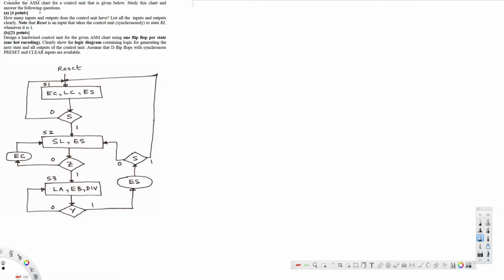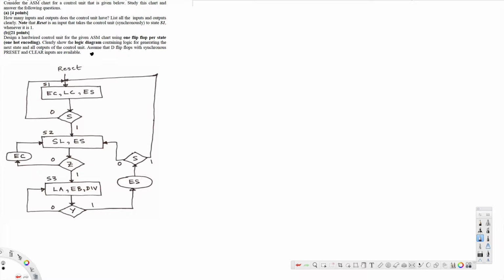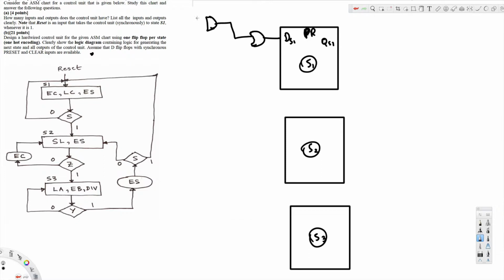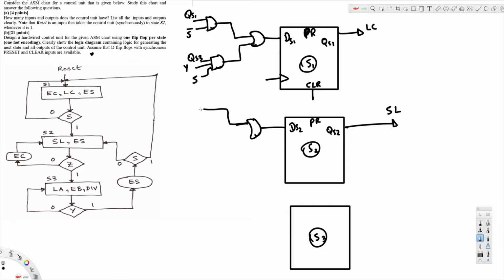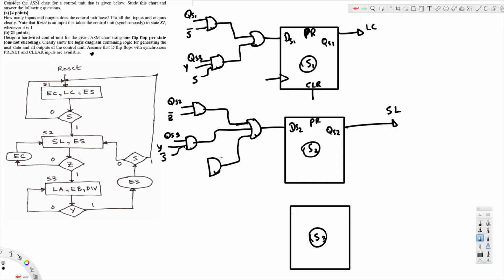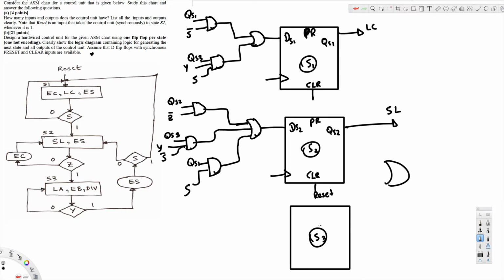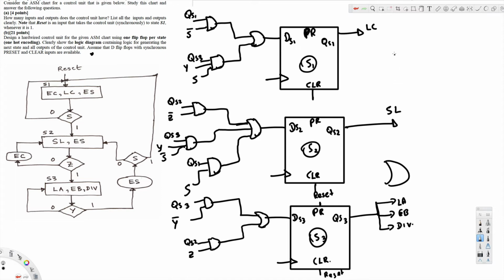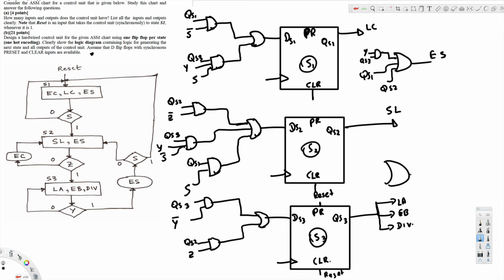Design a hardwired control unit for the given ASM chart using one flip flop per state..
3. [25 points] (Copy of transformation rules available, if needed)
Consider the ASM chart for a control unit that is given below. Study this chart and
(a) [4 points]
How many inputs and outputs does the control unit have? List all the inputs and outputs
clearly. Note that Reset is an input that takes the control unit (synchronously) to state S1,
whenever it is 1.
(b)[21 points]
(one hot encoding). Clearly show the logic diagram containing logic for generating the
next state and all outputs of the control unit. Assume that D flip flops with synchronous
PRESET and CLEAR inputs are available.